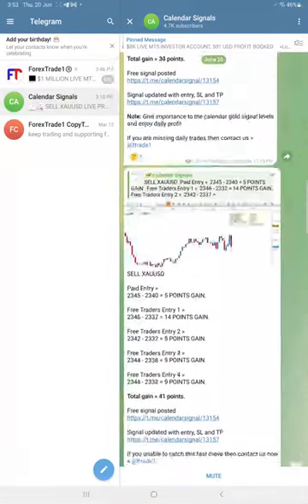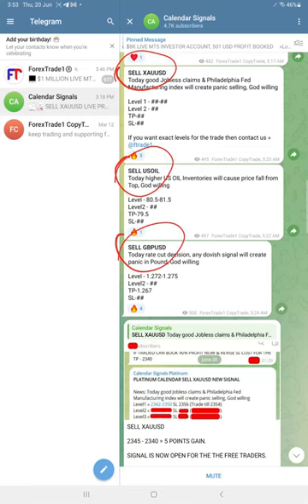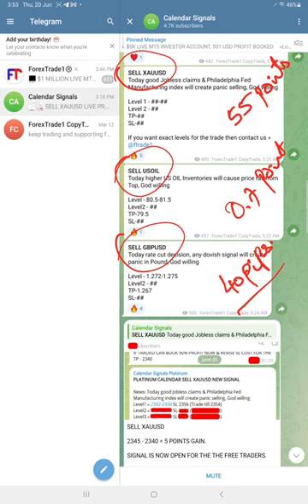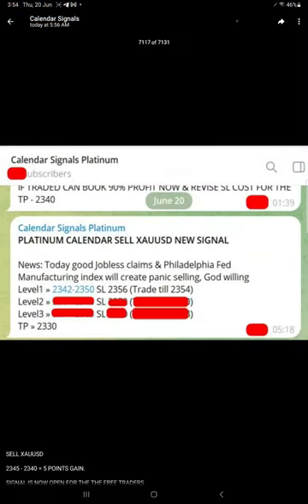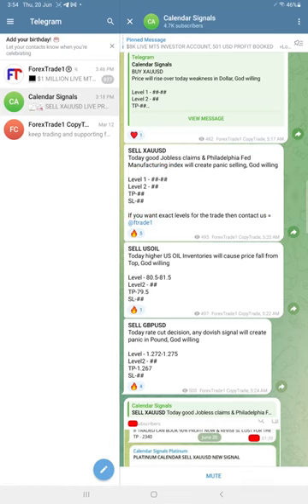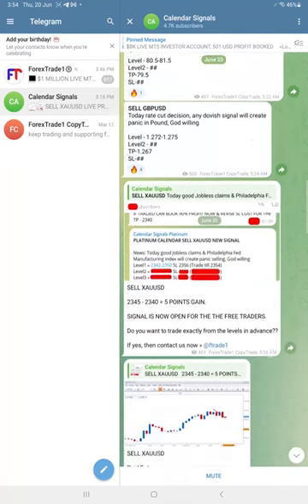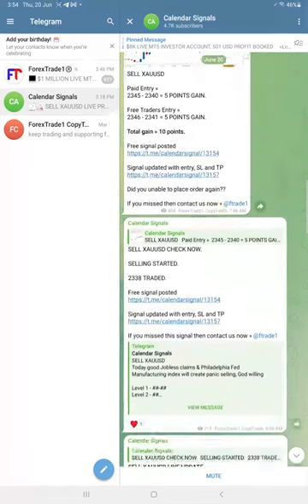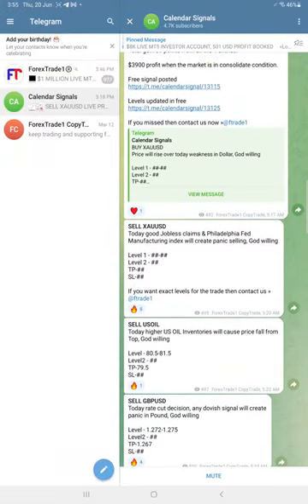20.06.2024 CALENDAR SIGNAL PERFORMANCE